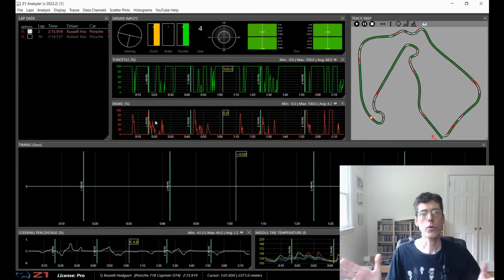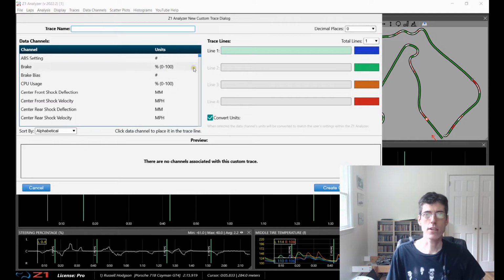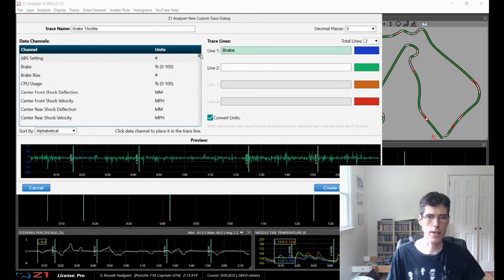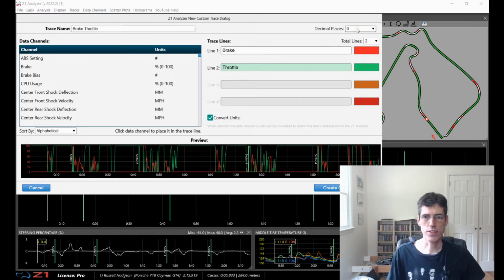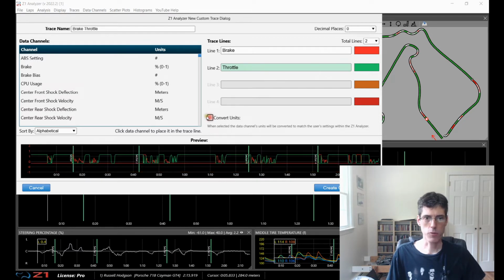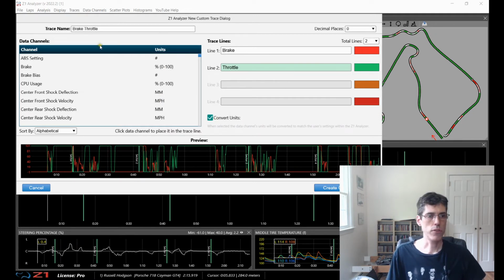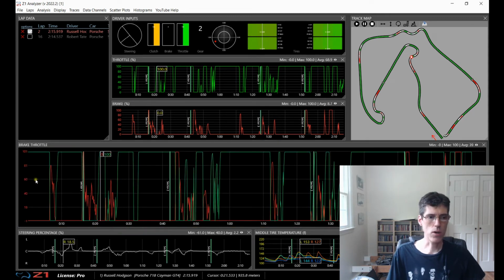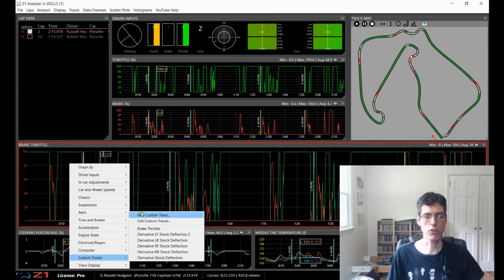Z1 Analyzer Creating Custom Traces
The Z1 Analyzer is all about making you a faster driver.  It comes with over 100 default traces.  But sometimes you want to make your own traces. You might have a math channel you want to view, or perhaps you want to combine multiple channels on one trace. This video explains how to do all that and more.

Chapters:
0:00 Intro
0:25 Displaying Standard Traces
0:49 Creating a Custom Trace
1:31 Adding Channels
1:57 Setting Colors
2:07 Decimal Places
2:29 Channel Units
3:34 Displaying a Custom Trace
4:12 Editing Custom Traces
4:33 Final Thoughts